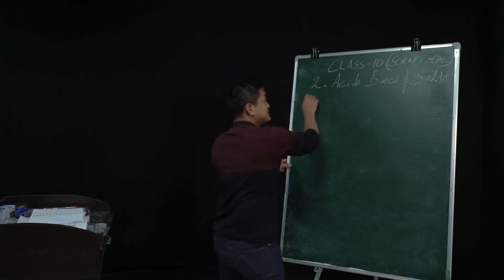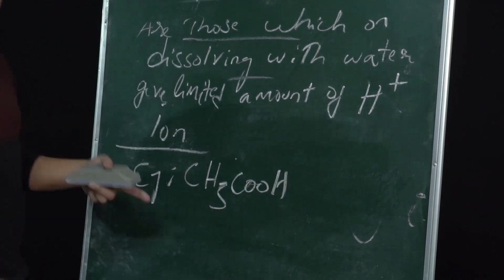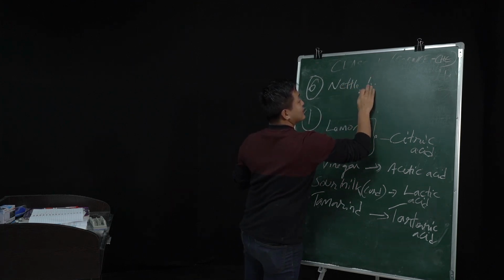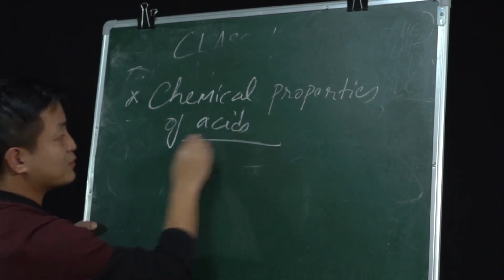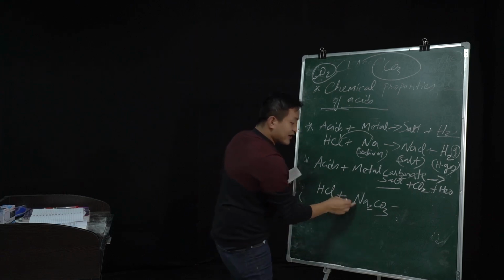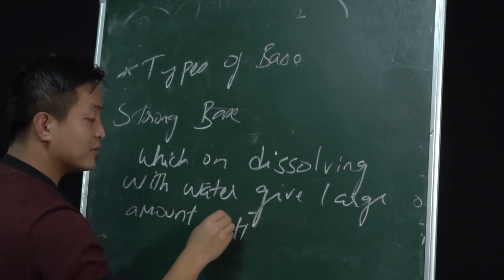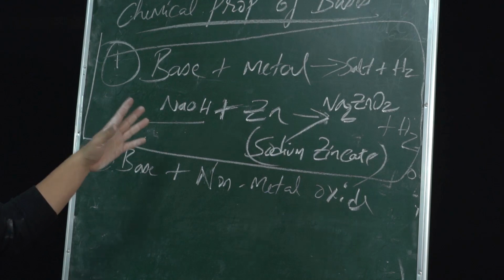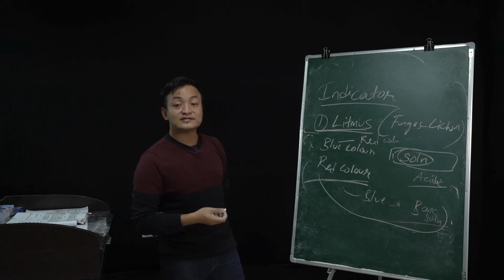15 May 2020 Class X Science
Topic : Acids, Bases and Salts